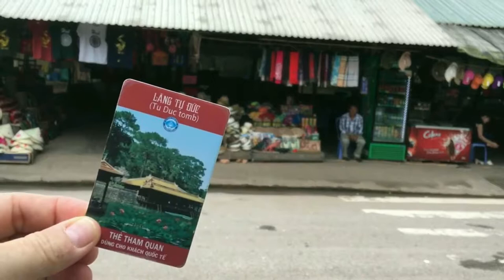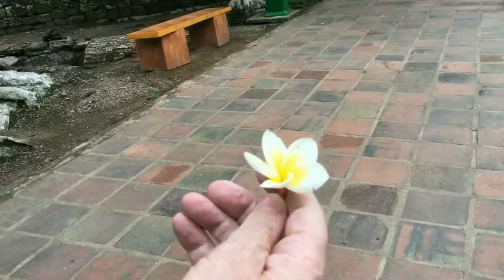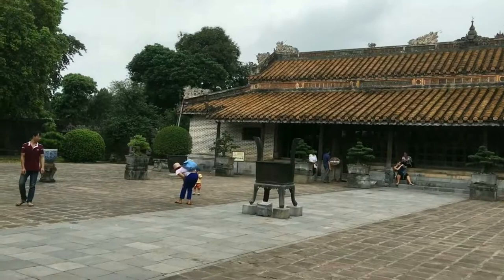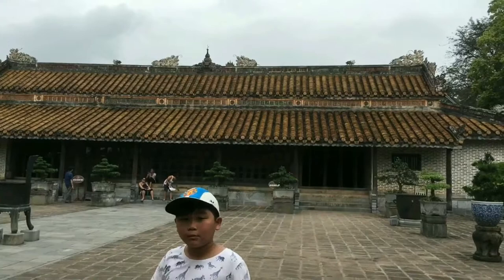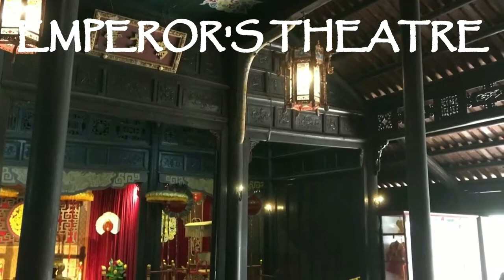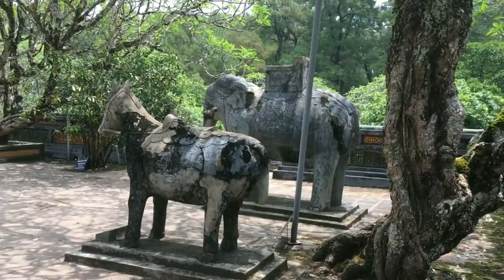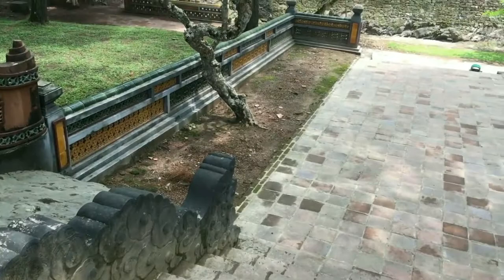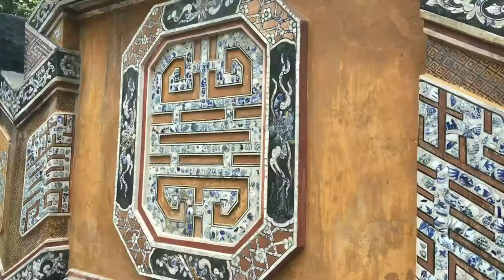HUE - TU DUC TOMB (VIETNAM)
THE TOMB COMPLEX OF TU DUC WAS BUILT BETWEEN 1864 AND 1867, WHILE THE EMPEROR WAS STILL ALIVE. IT IS A LARGE COMPLEX SET AROUND A LAKE THAT THE EMPEROR USED IT AS A SUMMER RESIDENCE. THE ENORMOUS EXPENSE OF THE TOMB AND THE FORCED LABOUR USED IN ITS CONSTRUCTION SPAWNED A COUP PLOT THAT WAS DISCOVERED AND SUPRESSED. THE TOMB ARCHITECTURE  WAS DESIGNED TO WORK IN HARMONY WITH THE CAREFULLY MANICURED LANDSCAPE. THE VIETNAMESE PEOPLE SAY THAT TU DUC TOMB IS A MUST IN EVERY TOUR TO HUE CITY. FOR US WAS MORE THAN A HISTORY LESSON. THE VISIT WAS A REVELATION AND A DELIGHT FOR OUR SOULS AND EYES.